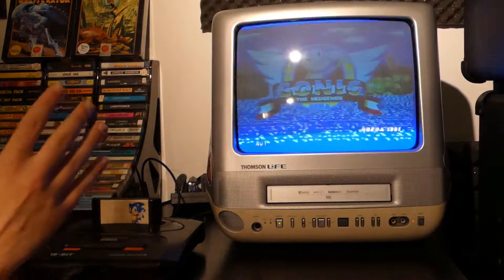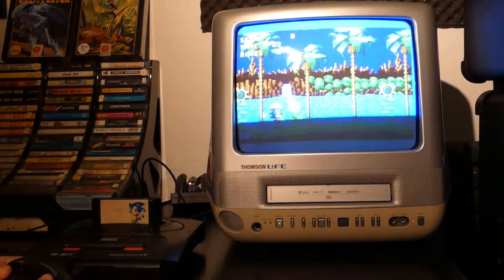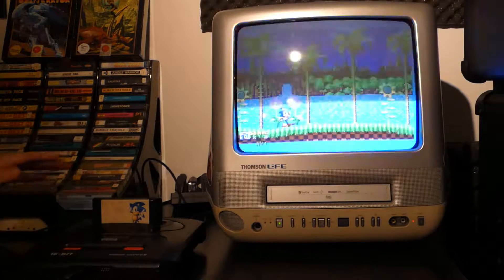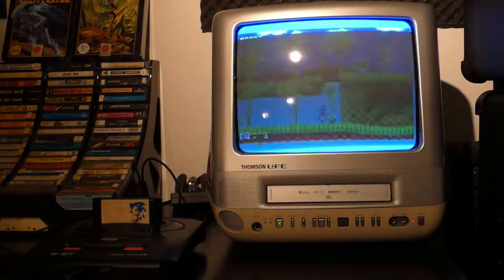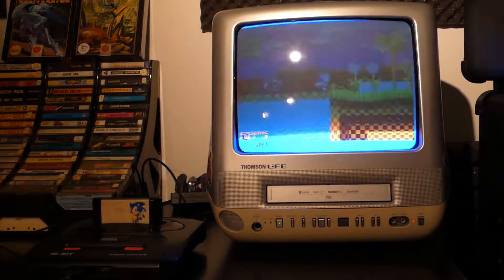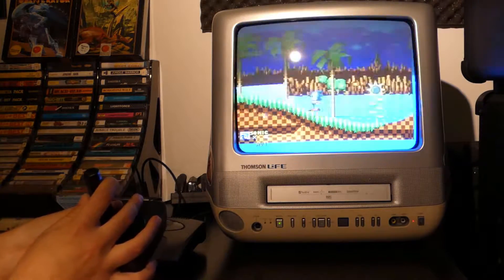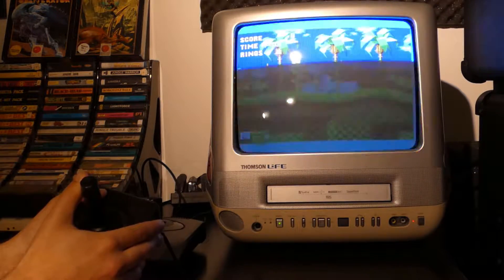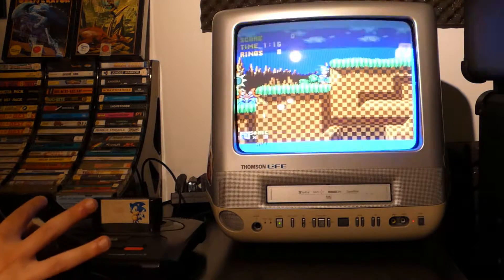Playing Sega with an Atari Joystick - Retro Raider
Today I went a little experimental on the game room.
Since both Atari and Sega controllers are compatible, and taking into account that the 2600 joystick is not the best controller out there, I use my mega drive controller to play my 2600. So...what if we invert the roles and play some Sega games with a 2600 joystick?